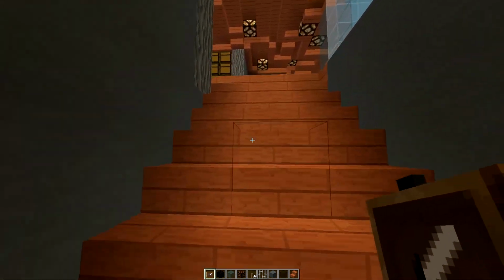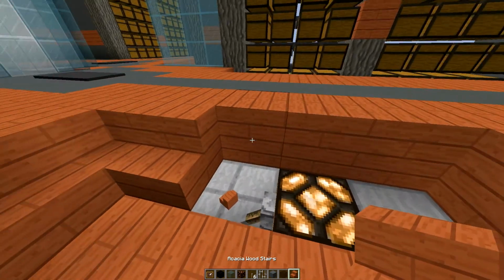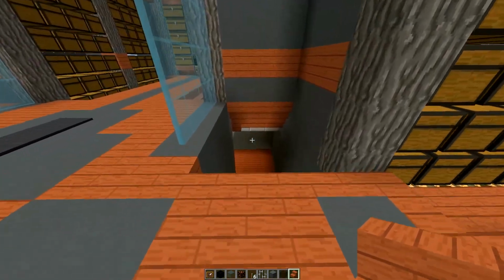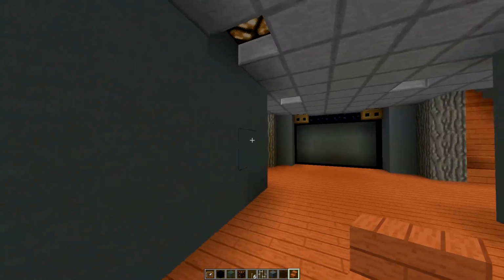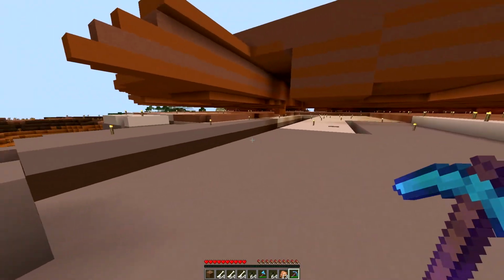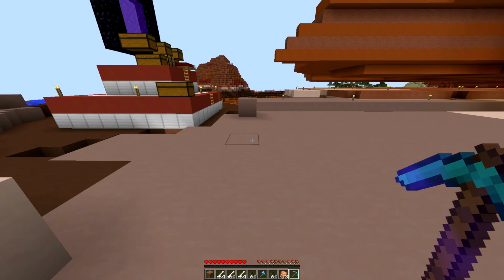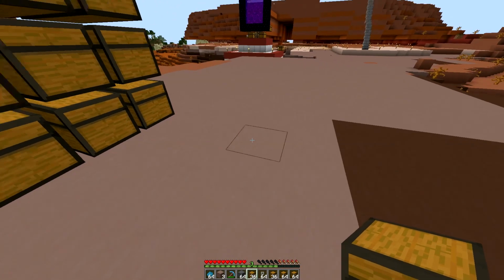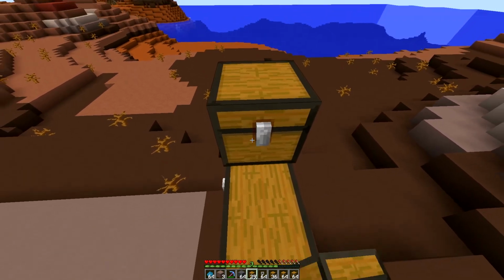Contingency Ep. 2 - Need More Time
Today we go and start the gathering materials for the clay project and talk a bit about the channel

Links:

Music in the timelapse:
Pegboard Nerds & Tristam - Razor Sharp

Credits:
Animations done by Mathsnerds MC